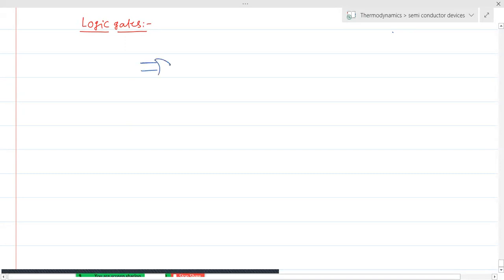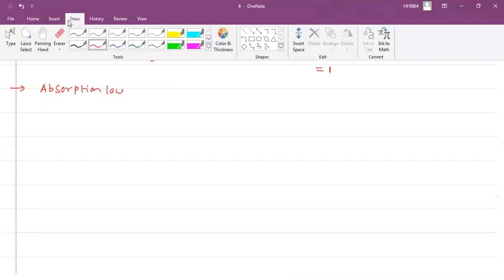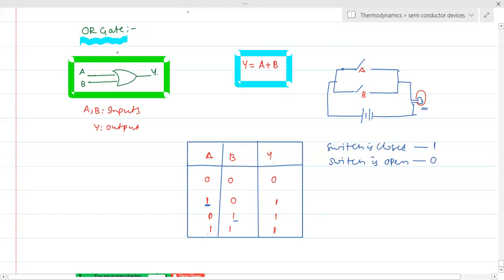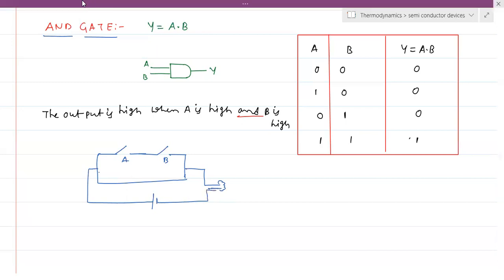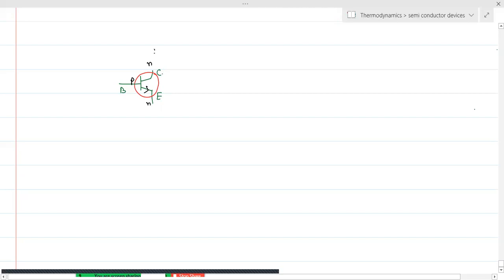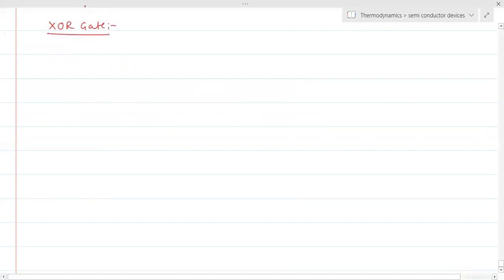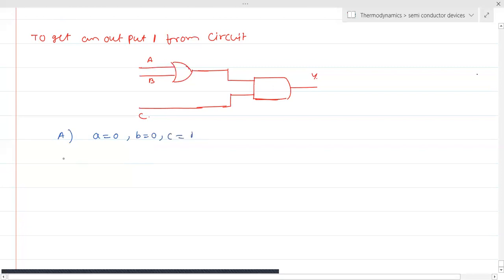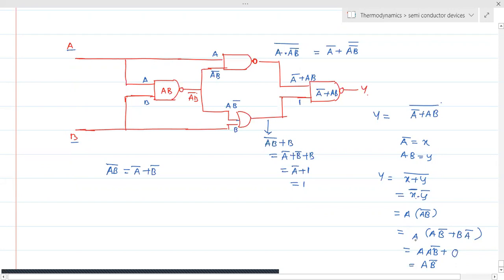logic gates detailed explanation with problems